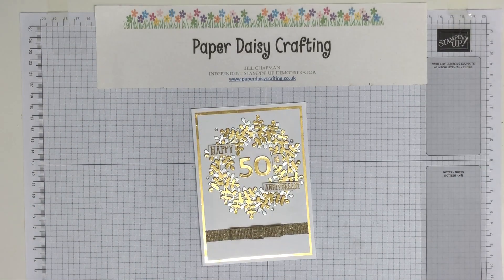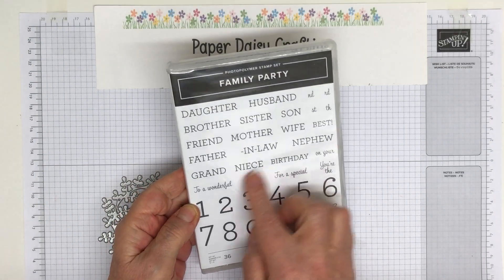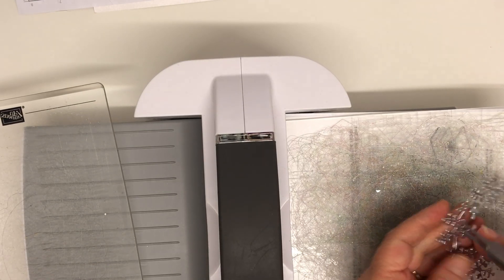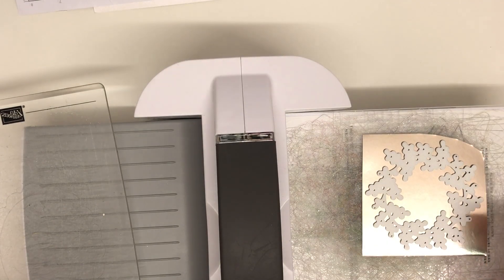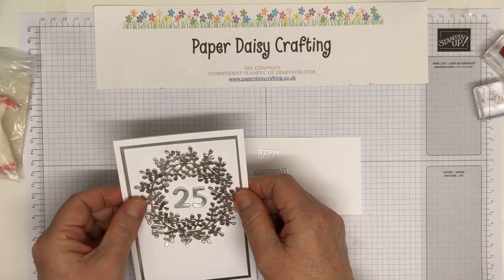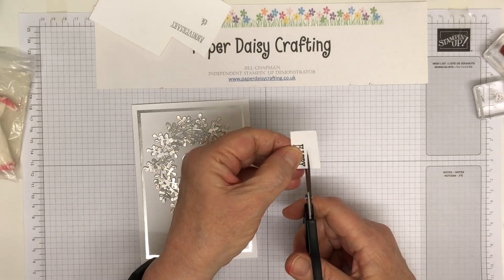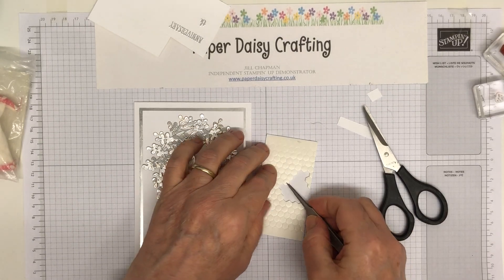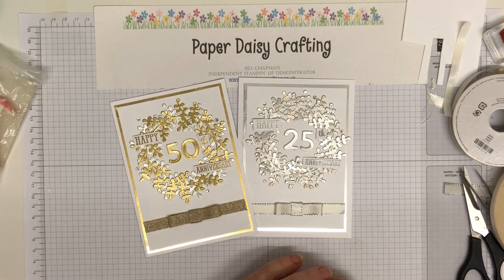Stamp Around UK April Video Hop - "Metallics" Anniversary Card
Welcome to the Stamp Around UK video hop. Here are all the links for you to hop around:
Stamp Around UK April 2021 Video Hop

Jill xx